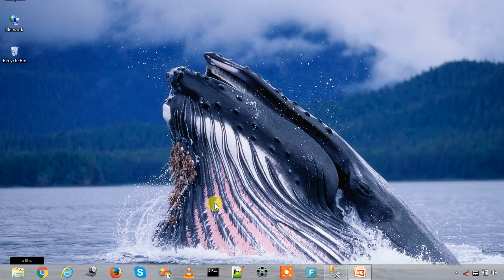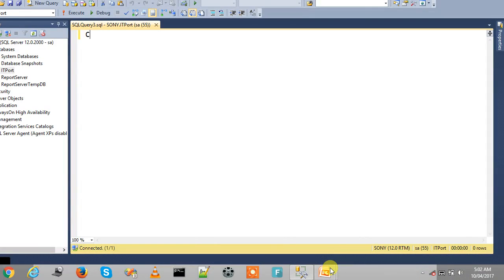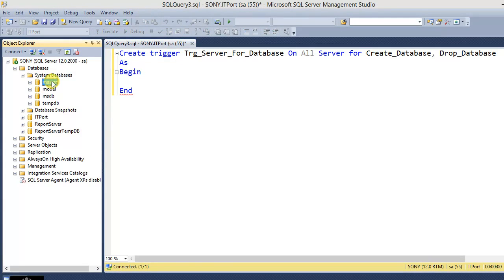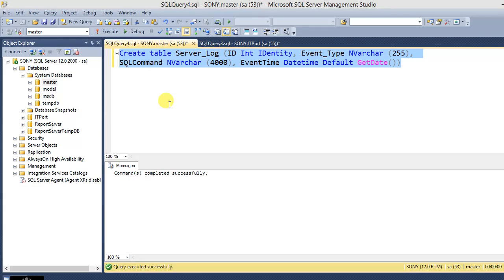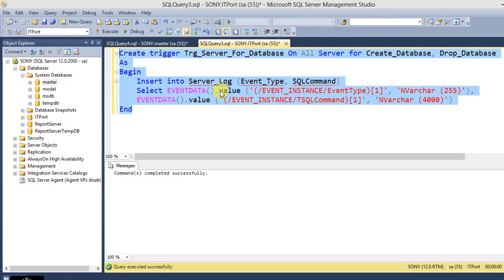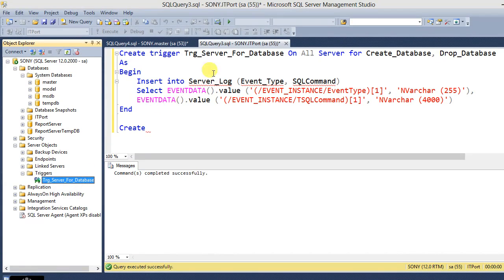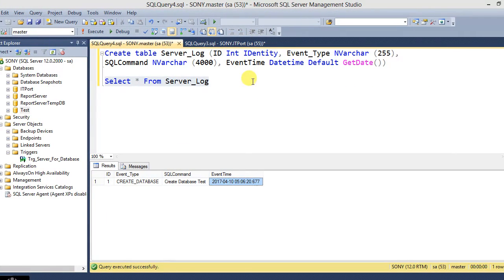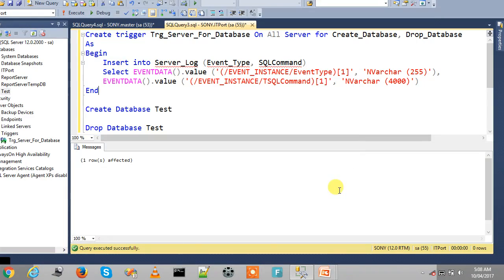Server Scoped DDL Triggers in SQL Server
DDL triggers or event notifications can be created to fire in response to the following events when they occur anywhere in the server instance.